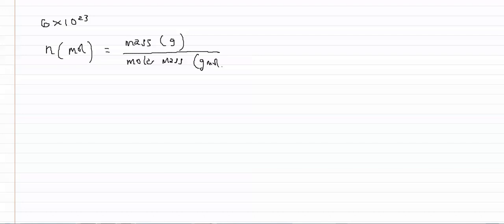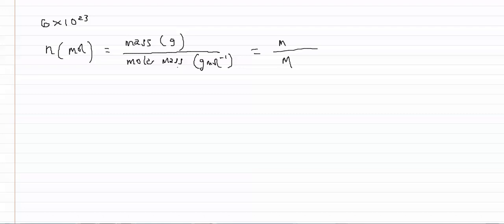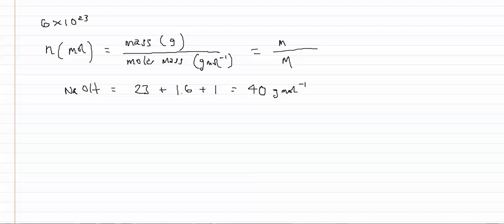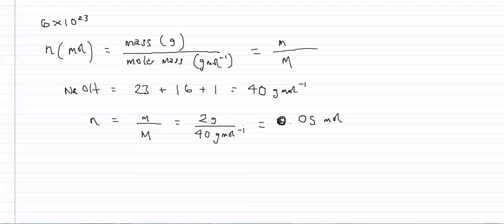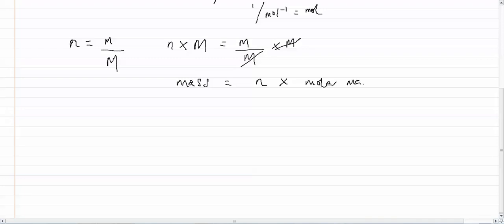Mini Tutorial 1: Working with moles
In this Mini Tutorial, Jonathan Crowe explains how we work with moles, and how the amount of a substance, measured in moles, is related to its mass and molar mass.